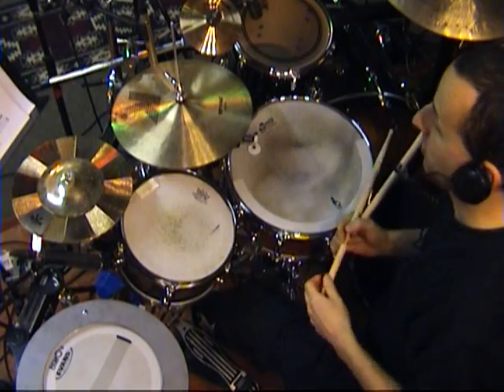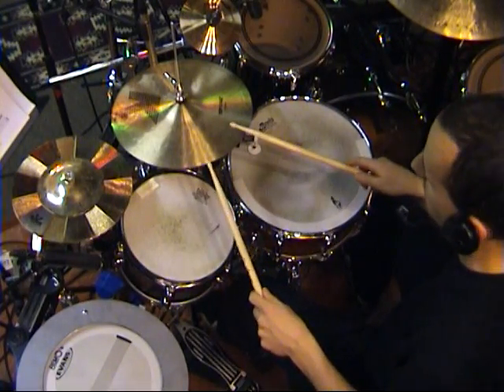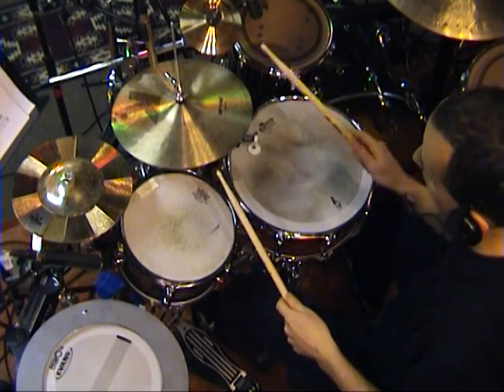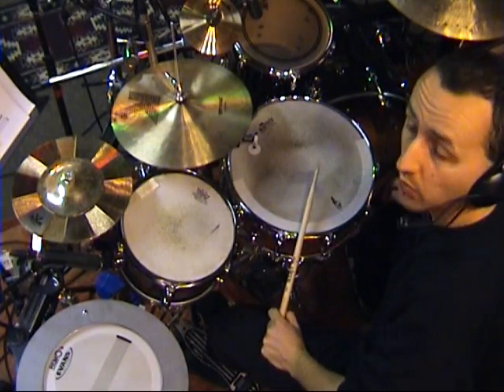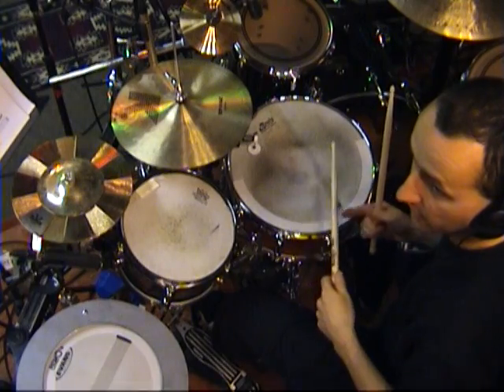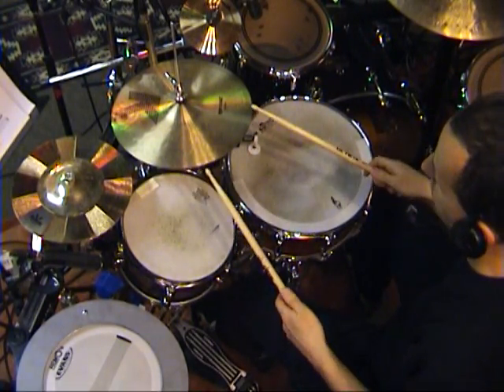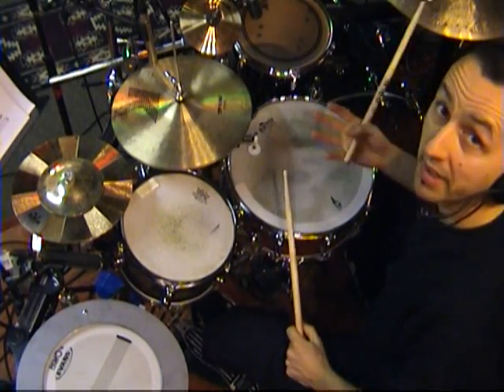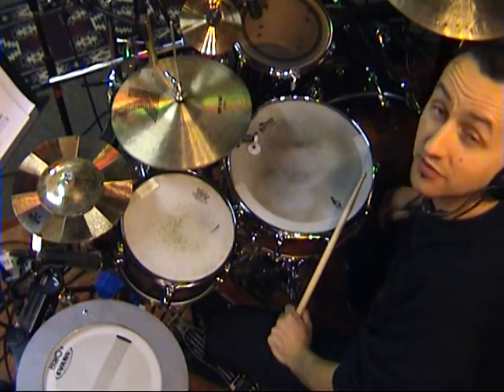Drum´n´Bass Drumming and Paradiddles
I´ve had a few tongue twisters in there, not enough sleep the night before I guess :-) But who cares, I think you´ll get the idea how to use Paradiddles in a drum&bass context.
Cheers
Ydna Murd